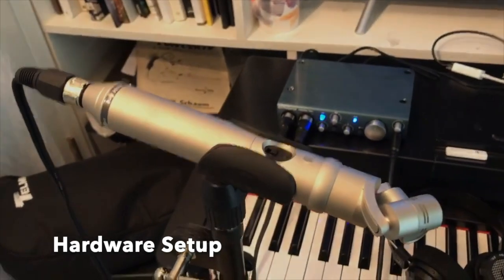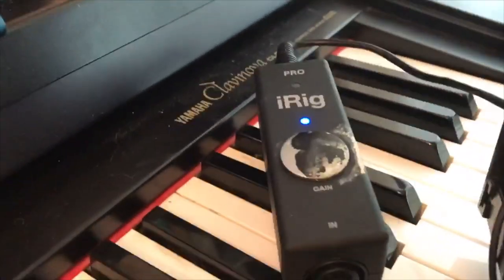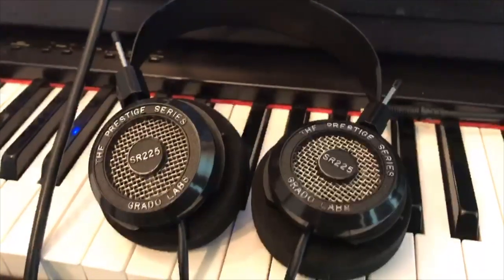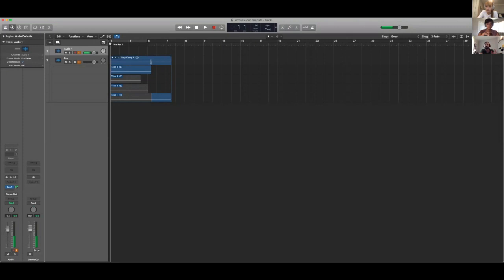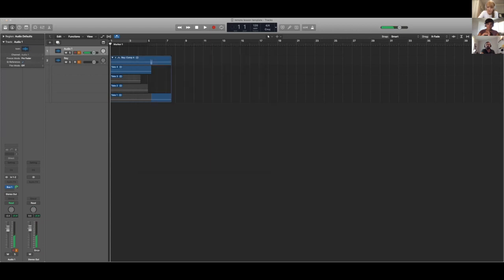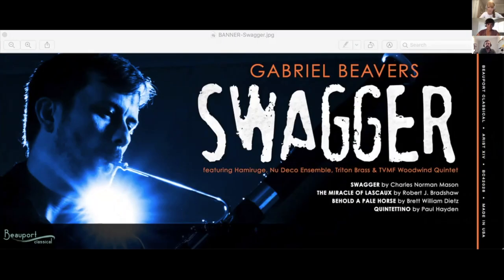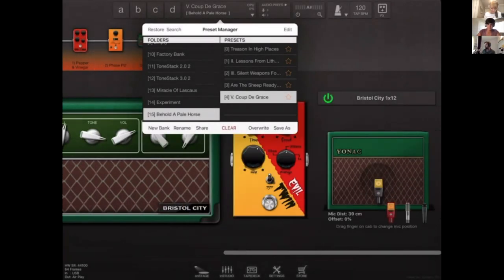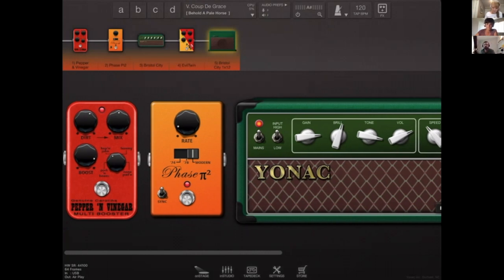BassoonistsTalk: Recording Technology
Special guest Gabriel Beavers (University of Miami) speaks with Dr. Laura Bennett Cameron (University of Texas - Arlington) and Dr. Cayla Bellamy (Colorado State University) about hardware to optimize sound for virtual lessons and home recording.